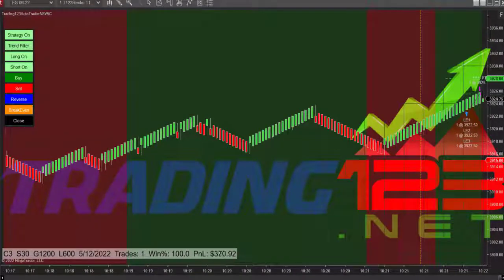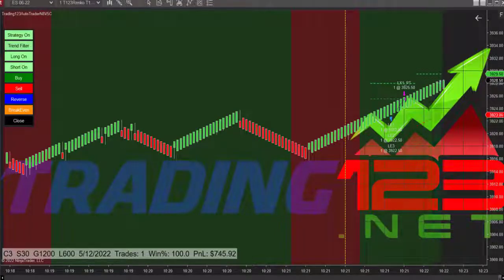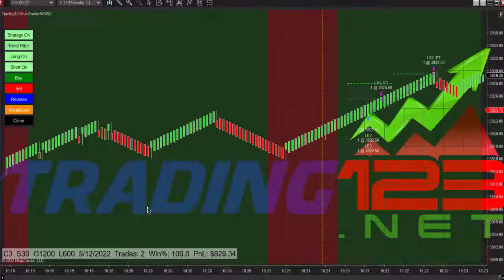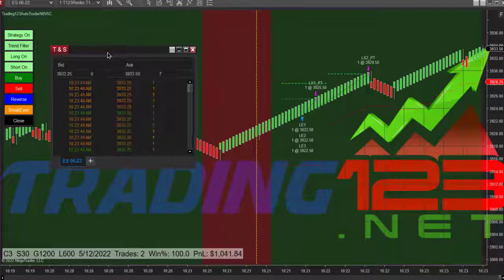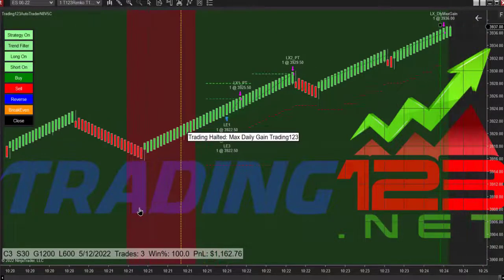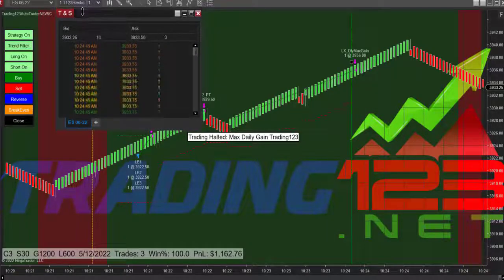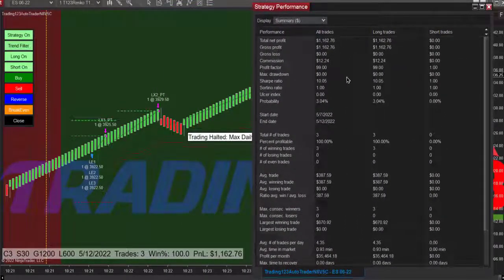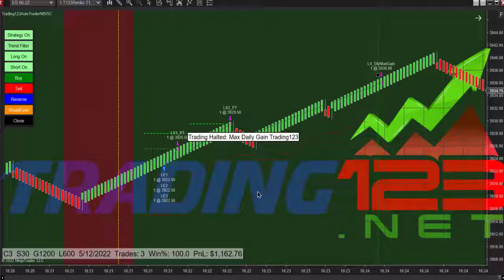Trading123 Live Trade ES | AutoTrader NinjaTrader | 1K Goal Hit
Todays video were trading with the Trading123 AutoTrader Live ES trade and watch as the Autotrade hits are 1k goal is hit. Trading123 YouTube Channel to bring education to traders on how our products work with the NinjaTrader trading platform. Our highly accurate Ninjatrader 8 indicators can be used to trade stocks or futures in any market worldwide. To our algorithmic trading strategies with the Trading123 Autotrader. And our Volume Delta indicator reads volume order flow and is highly accurate in showing volume reversals at the highs and lows. You will see videos on our Automated Strategies for Ninjatrader.